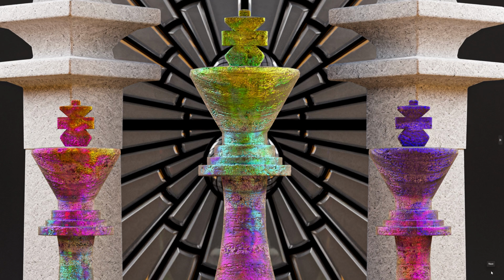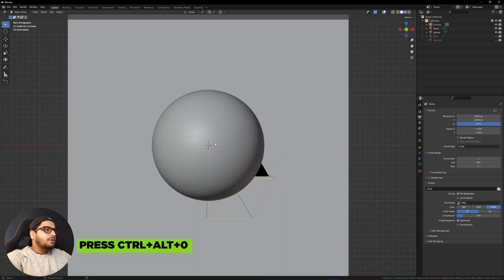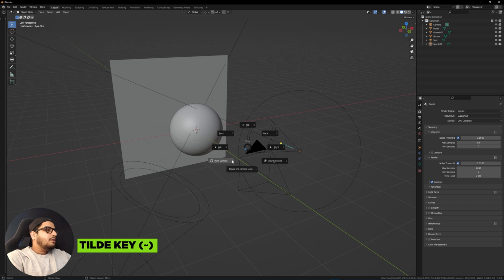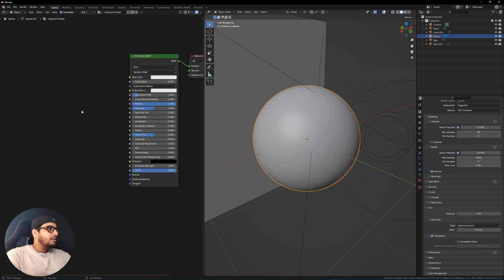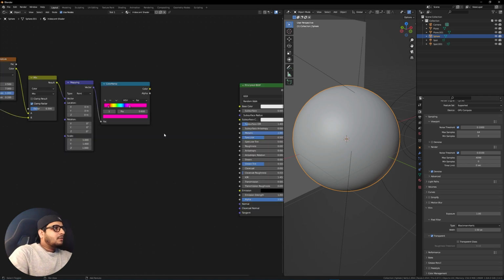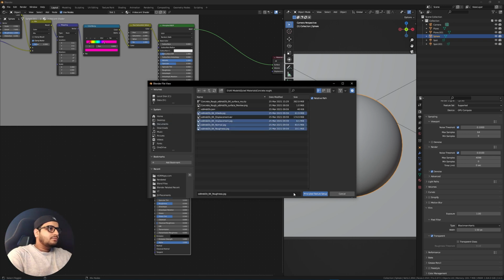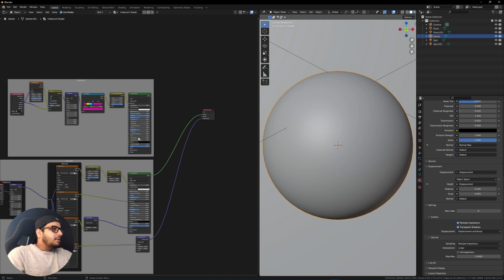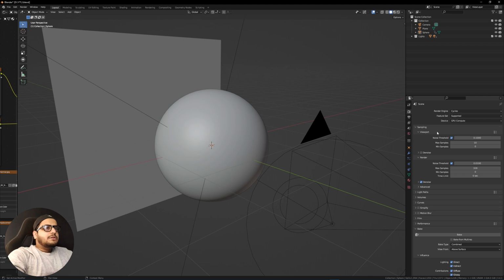Procedural Iridescent Material with PBR Textures - Blender Tutorial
In this blender tutorial, we will create an iridescent material using procedural and PBR nodes.

Music
Music from Uppbeat (free for Creators!)